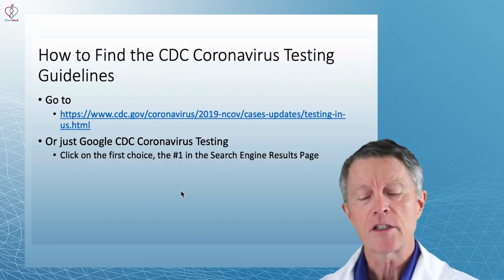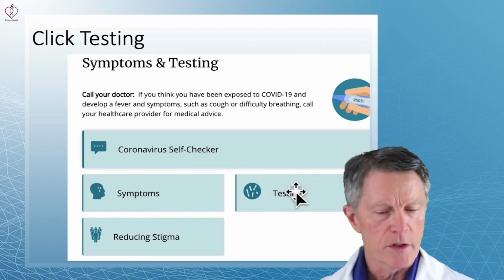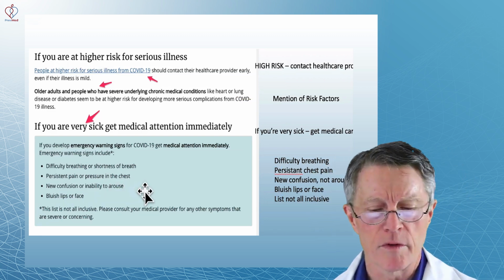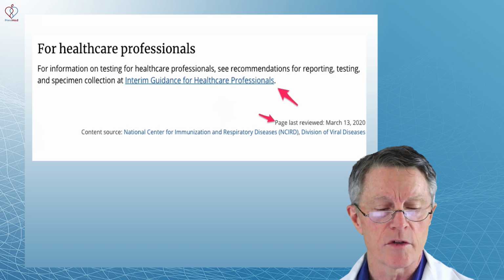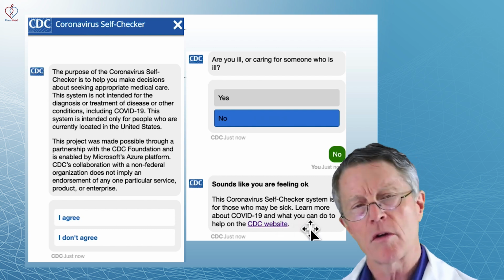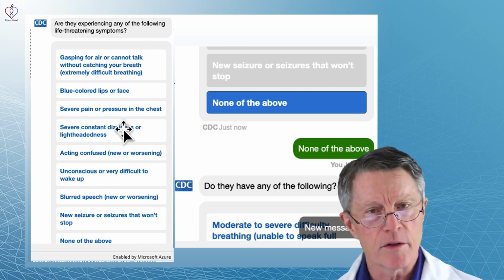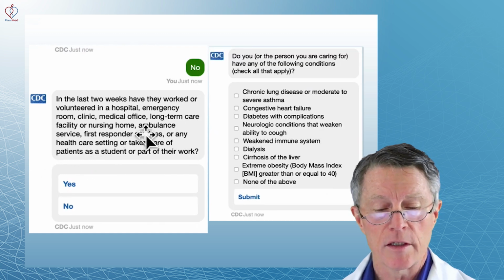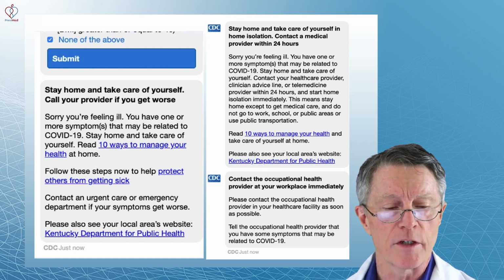The CDC's Coronavirus Test Guidelines: Summary & How to Find Them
ABOUT THIS VIDEO: We will cover the CDC's coronavirus testing guidelines and COVID-19 symptom checker.  Here's the link to the symptoms and testing

Michael Osterholm's "Deadliest Enemy" is a necessary read amidst the emerging COVID-19 pandemic.
If you want to know whether you have diabetes or cardiovascular inflammation, but you don't know how to get the tests, you can have the tests through us.

ABOUT DR. BREWER:
Dr. Brewer started as an Emergency Doctor. After seeing too many preventable heart attacks, he went to Johns Hopkins to learn Preventive Medicine. While there, he went on the run the post-graduate training program (residency) in Preventive Medicine. From there, he made a career of practicing and managing preventive medicine and primary care clinics. His later role in this area was Chief Medical Officer for Premise, which has close to 1,000 primary care/prevention clinics. He was also the Chief Medical Officer for MDLIVE, the second largest telemedicine company. More recently, he founded PrevMed, a heart attack & stroke prevention clinic.

At PrevMed, we focus on heart attack, stroke, and cognitive decline. We serve patients who have already experienced an event as well as those who have not developed a diagnosis or event. Dr. Brewer provides services via telemedicine or in-person if you're in the Lexington, KY area. We find a lot of undiagnosed prediabetes or insulin resistance. Treating unrecognized risk factors like prediabetes allows the reduction of risk and prevention of disease.

Support us in our cause to spread awareness of preventive medicine and prevent the major causes of death and disability.

Vitamin D3
Omega 3 oil (EPA)
Freestyle Lite Glucometer
Freestyle Lite Test Strips
Beat the Heart Attack Gene